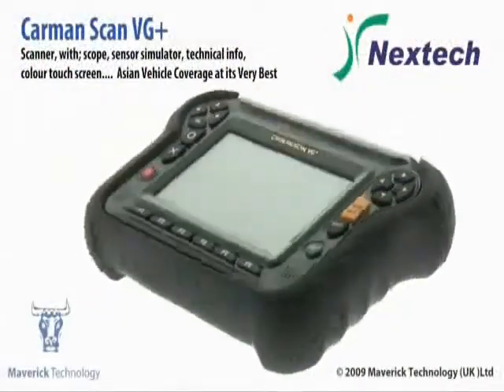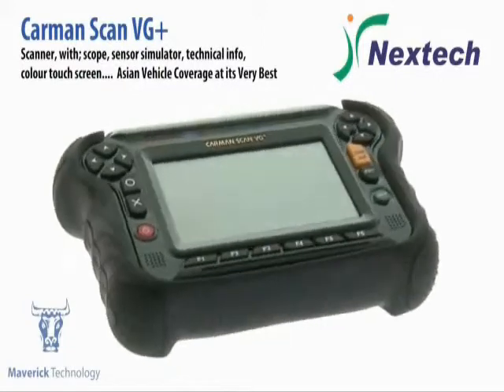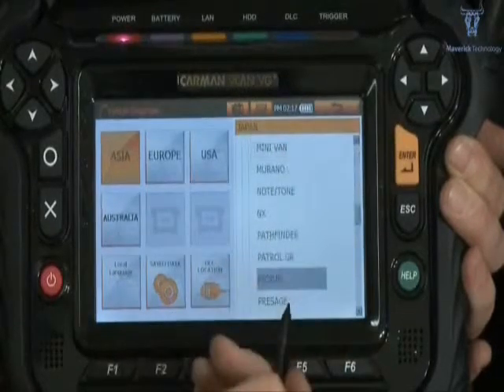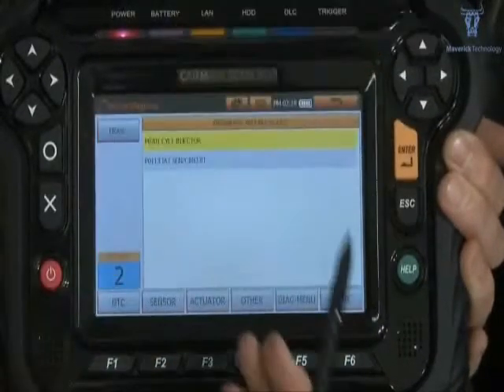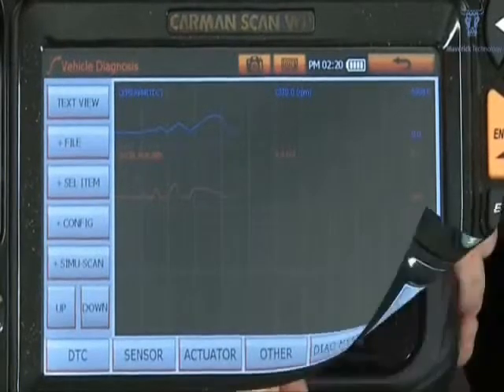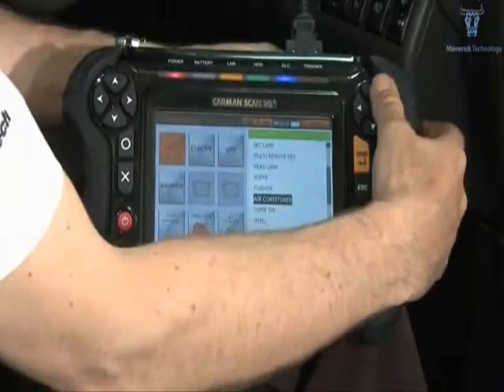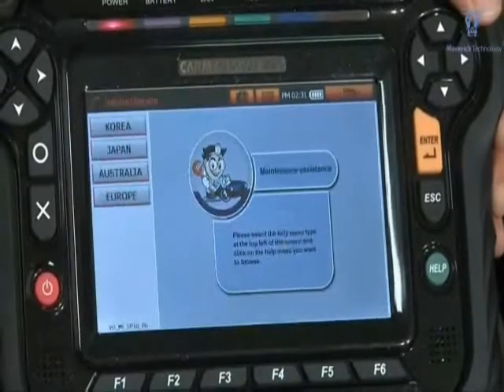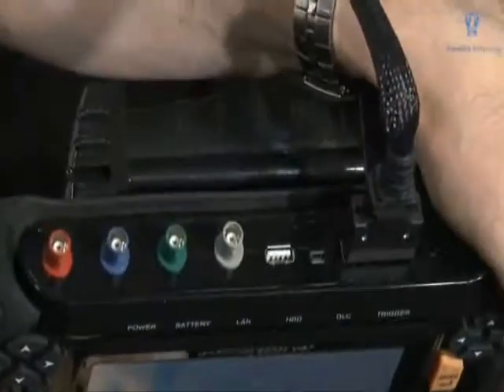Professional Diagnostic Scanner-carman VG actronic.wmv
Est un outil de diagnostic,un oscilloscope à 4 canaux et un multimètre et complété par un guide de dépannage